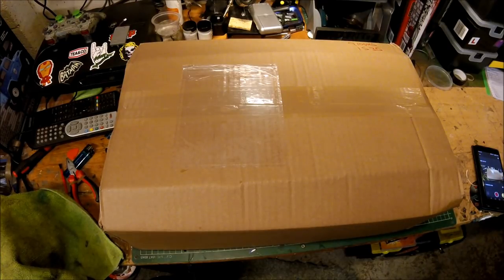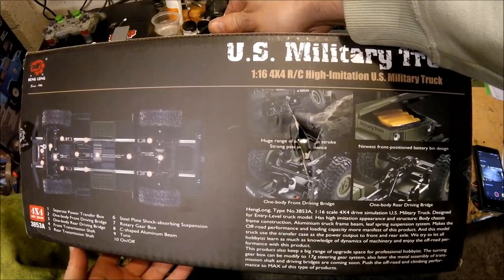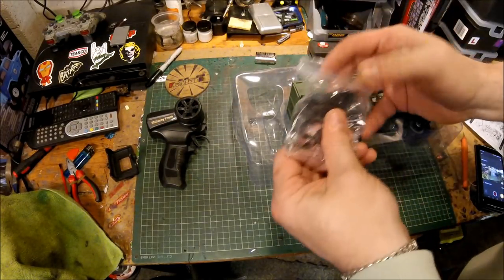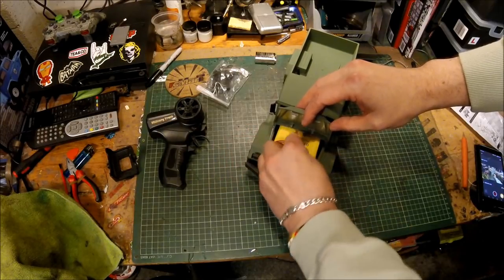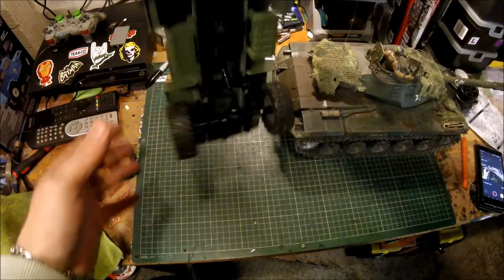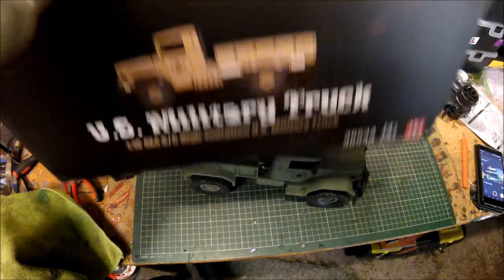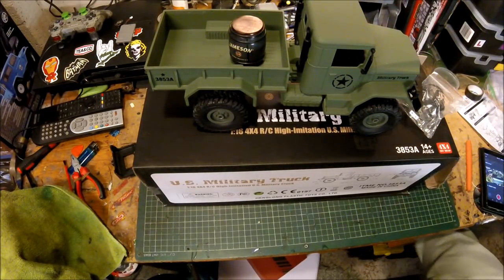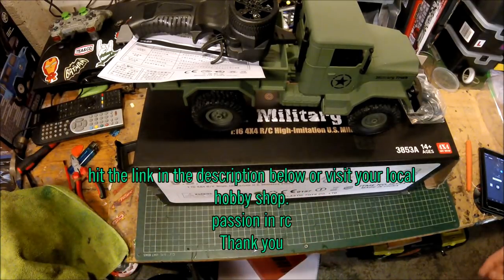Heng Long Military Truck 1/16th Unboxing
bought this truck from eBay but check the sellers website for better offers and updated daily..

Thank you to my new Subs
Passion in Rc